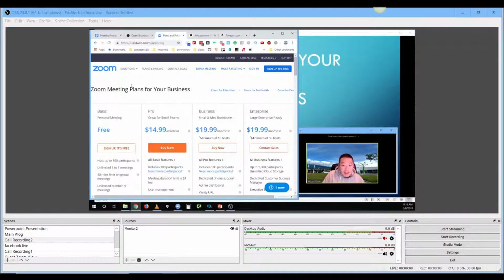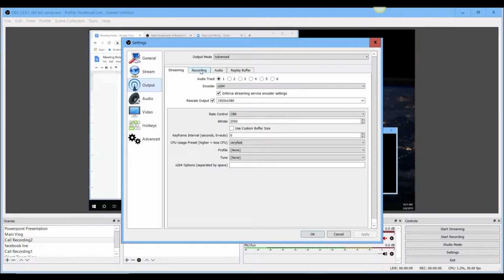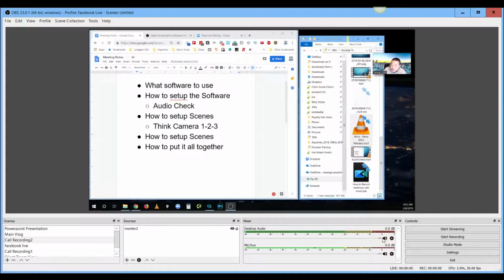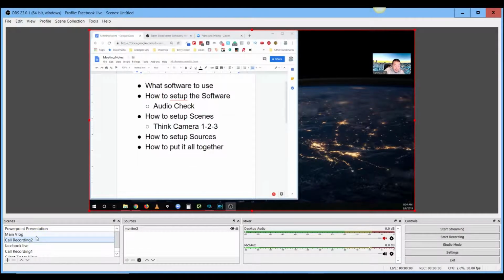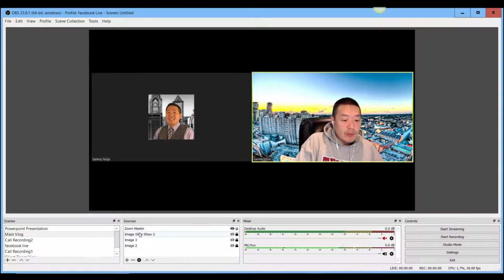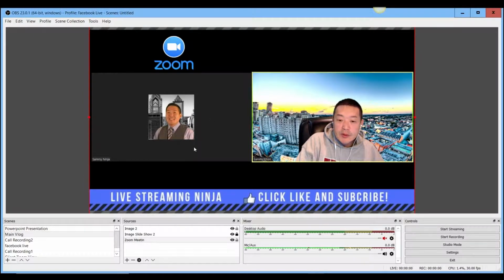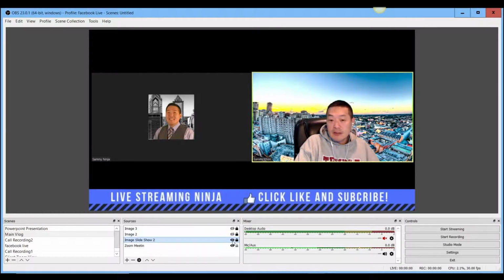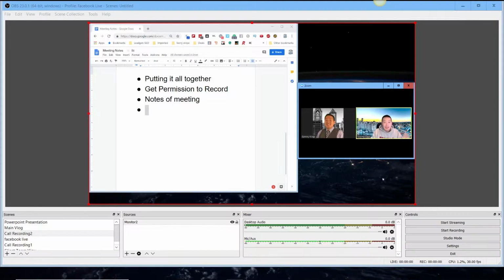How to Screen Record Zoom Meetings, Webinars, Proposal Meetings, Coaching Calls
How to screen record important meetings, coaching calls and proposals.
Pop up 5x7 green screen
Green Chromakey Paint
Selfie Ring Light great for zoom meetings
Battery Powered Phone Selfie Light
A great microphone and boom stand setup
Super Quiet Reliable Apple USB Keyboard
When you are working from a laptop and you need a 2nd monitor